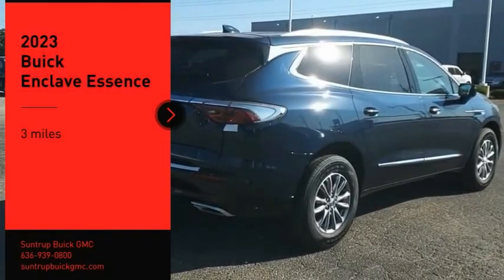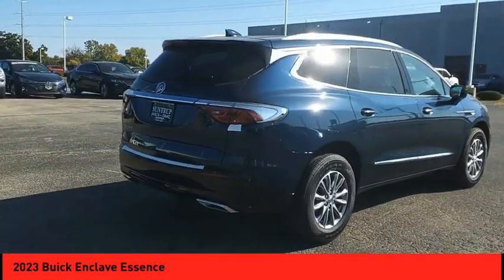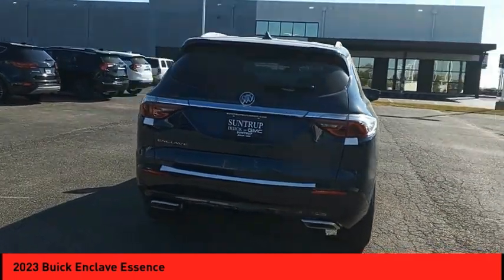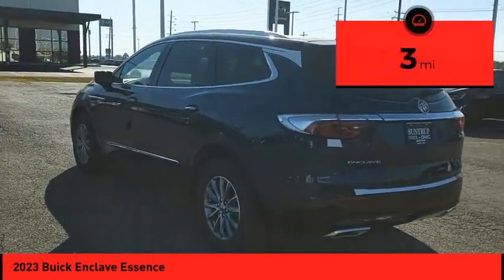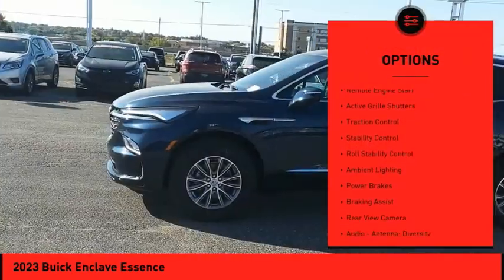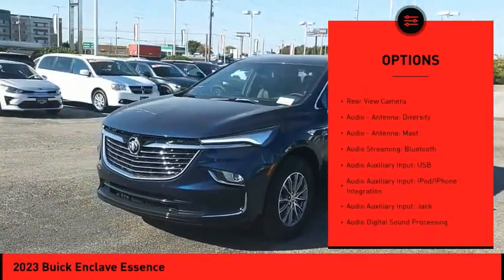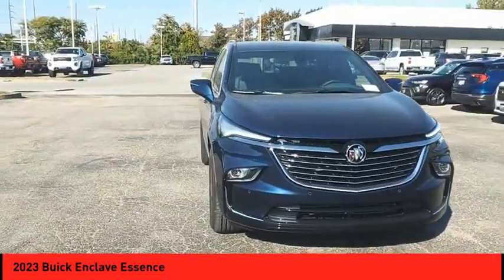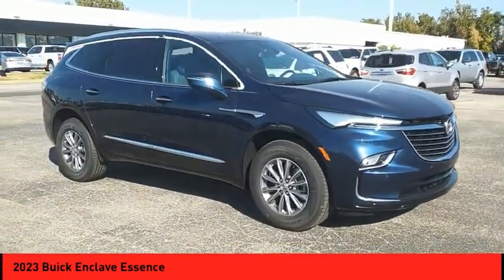2023 Buick Enclave St. Peters MO 26440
2023 Buick Enclave Essence

This Blue 2023 Buick Enclave Essence might be just the crossover for you.  It comes with a 6 Cylinder engine.  For a good-looking vehicle from the inside out, this crossover features a timeless blue exterior along with a whisper beige w/ ebony accents interior.  Simplify your everyday with Bluetooth technology that keeps you connected.  Get intuitive hands-on access with the cars innovative touch screen technology.  Youve never felt anything more comfortable than leather seats.  Even the passengers in the back seat will ride in comfort thanks to the rear air control.  Parking sensors make it easier to get into tight spots.  Reverse this vehicle with the utmost confidence using the backup camera.  Come see us today and see this one in person!  Purchase your vehicle completely online and WE'LL DELIVER it to your home!* After market Equipment may not be reflected in the price above**Price does not include $199 painted pinstripe were applicable, Processing fee of $199, Tax, Title or License.